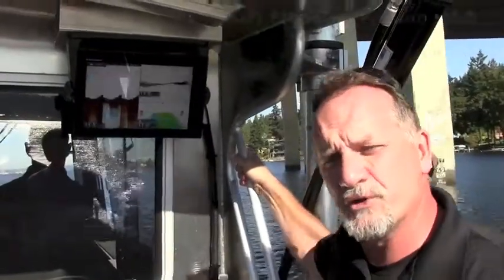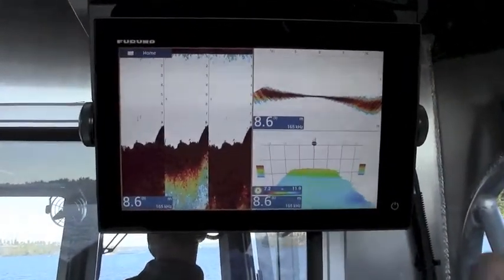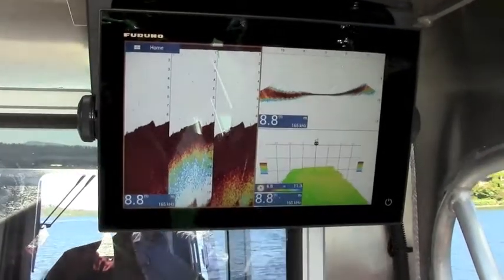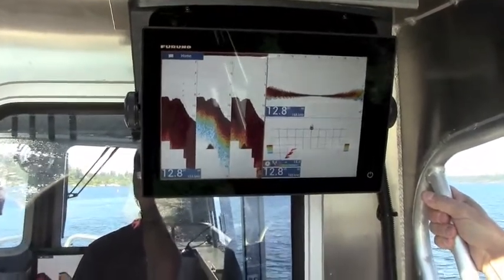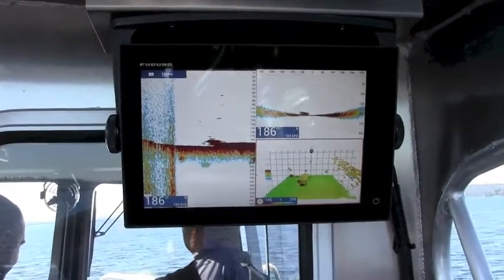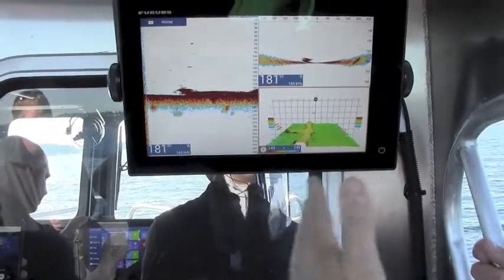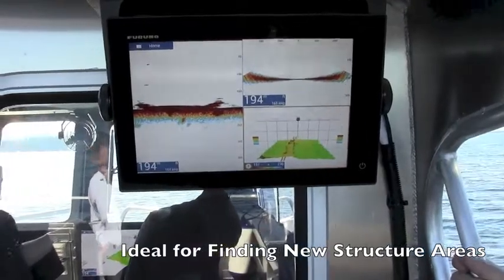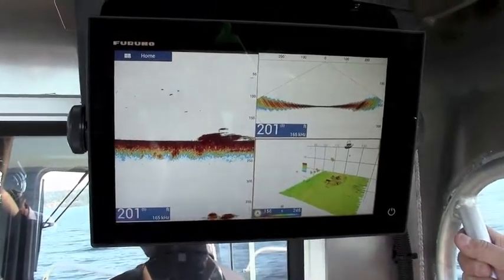Furuno DFF3D On The Water Test and Demo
On-Water Demo of Furuno DF3D Multi-Beam Sonar at 2017 National Marine Electronics Association Conference, featuring Eric Kunz, Sr. Product Manager, Furuno USA